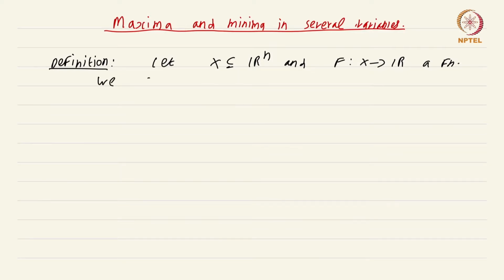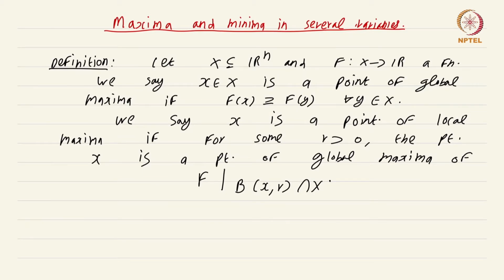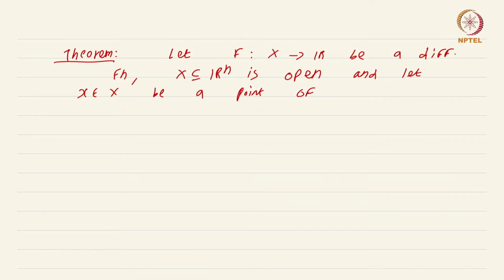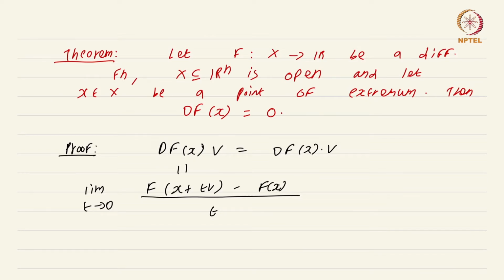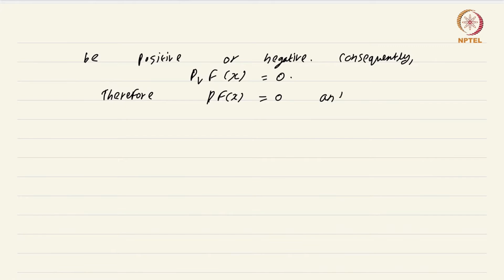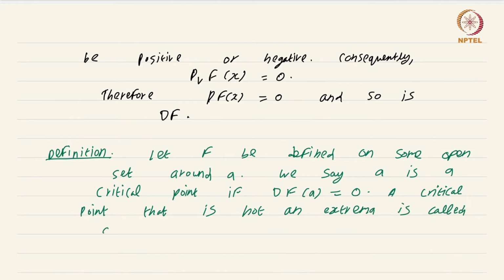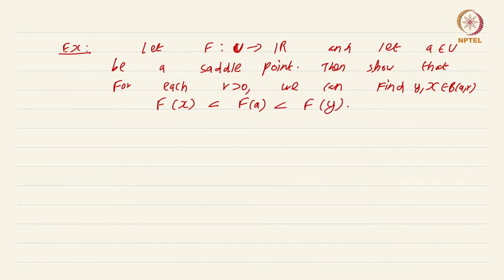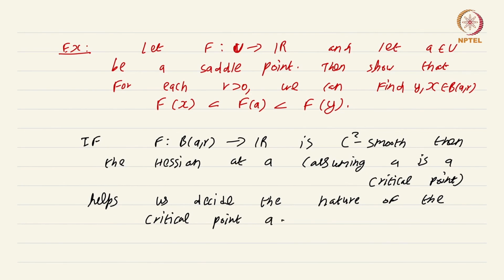22.1 Maxima and minima in several variables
22.1 Maxima and minima in several variables